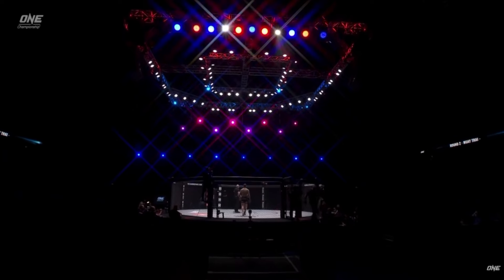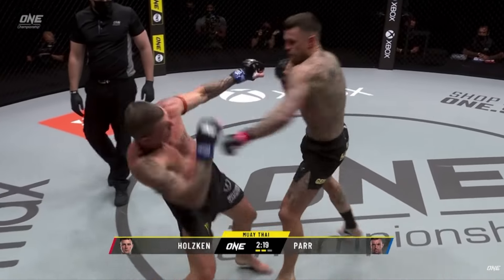Nieky Holzken vs John Wayne Parr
Holzken faces Aikiyama this weekend in an interesting format.
Round 1 boxing, round 2 kickboxing, round 3 MMA.  Catch all the action at ONE 165.

8 Ways To Beat Pressure Fighters w/ Examples From GLORY Title Fight